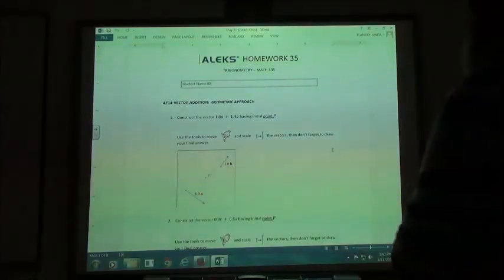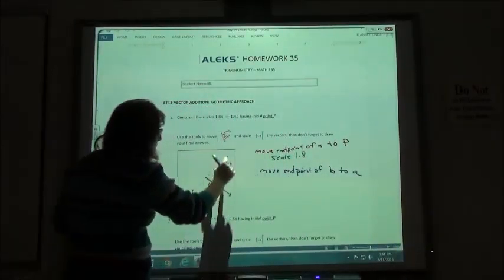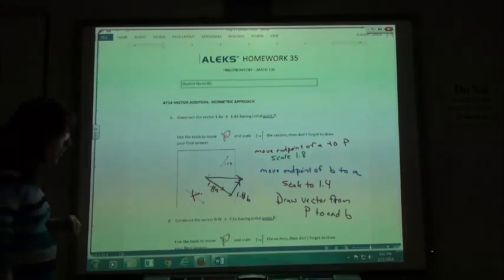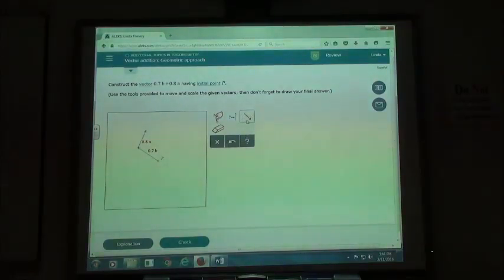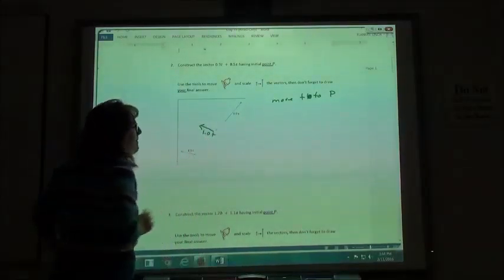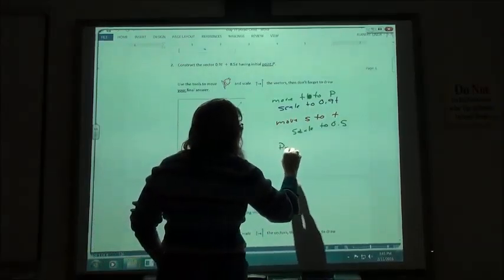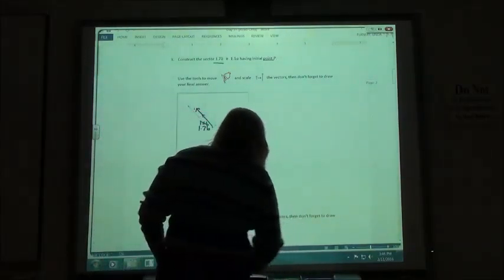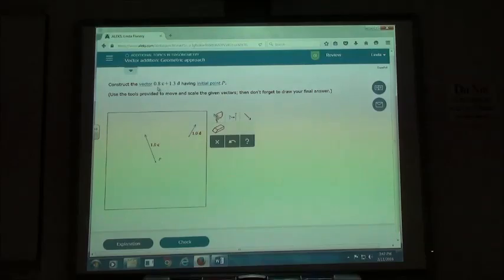T AT14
College Alg.